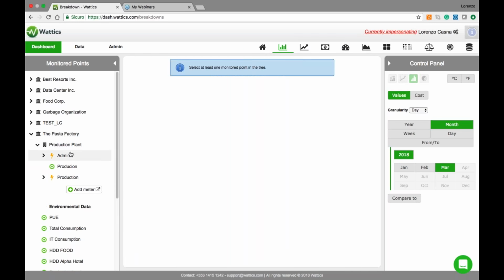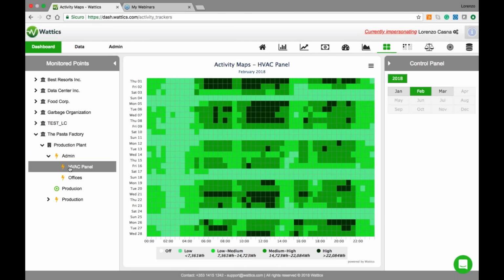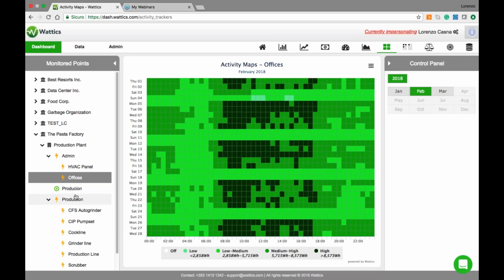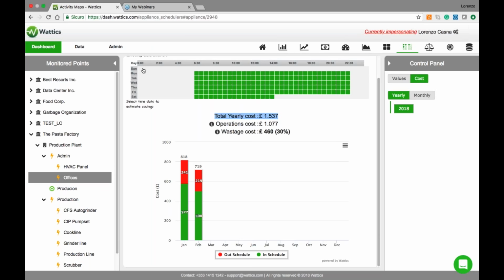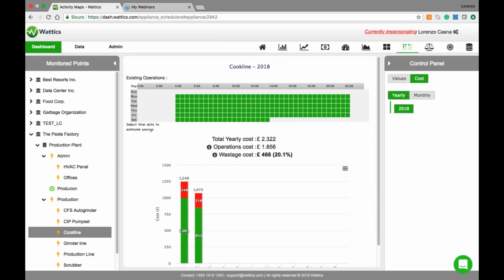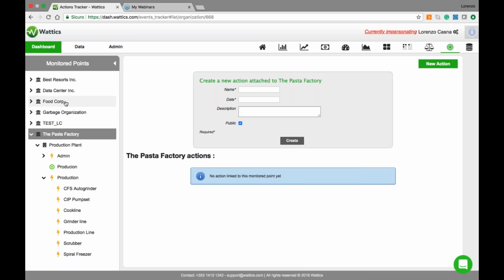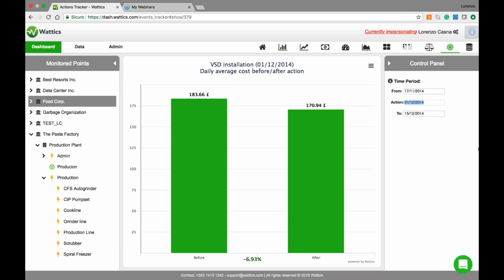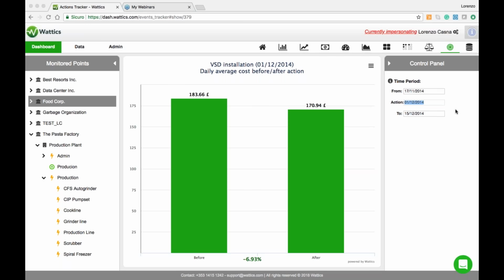Identify operational kWh and cost savings through activity tracker and heat maps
Wattics provides innovative tools through its energy analytics platform to quickly evaluate patterns of power consumption and when peak load demand happens. Using the activity maps and operations analyser, evaluate overnight activity and periods of high power activity and pinpoint sources of operational wastage. Analyse the energy used outside of business hours and get an estimate of the payback period of ECMs such as controllers & timers deployed in your plant/facility.